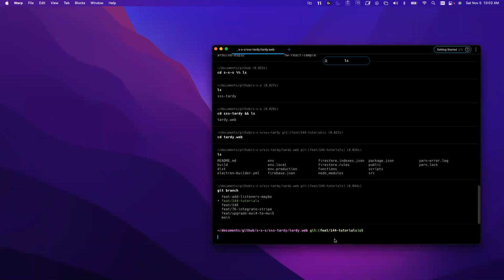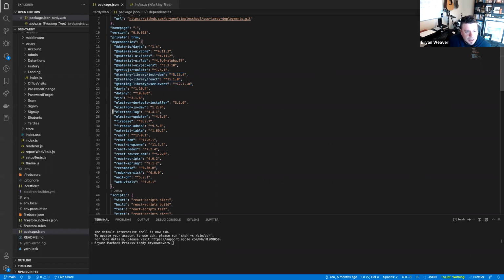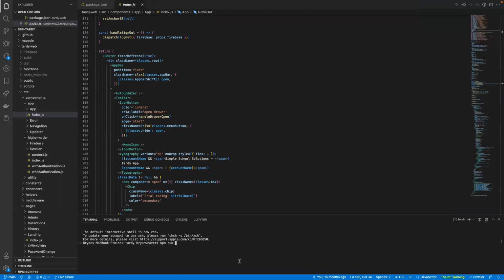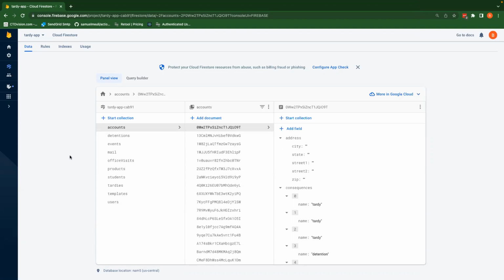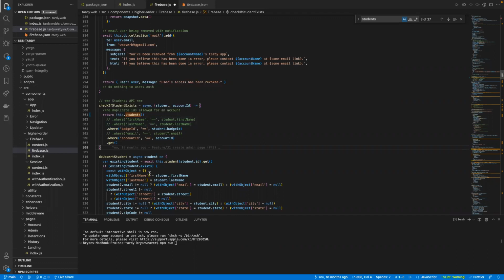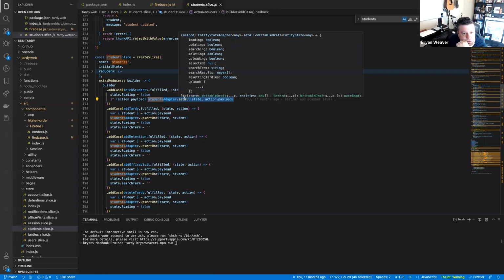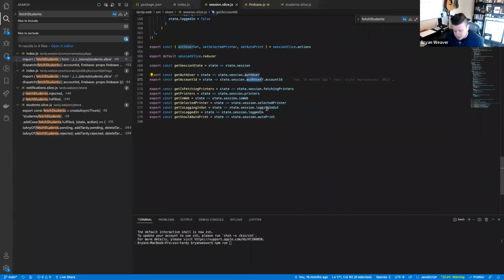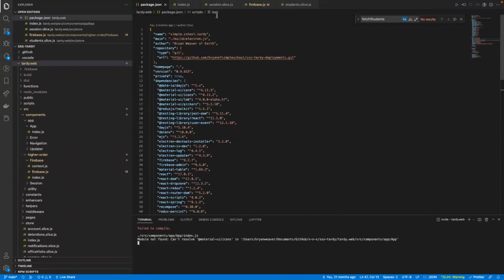SS Programming walk through